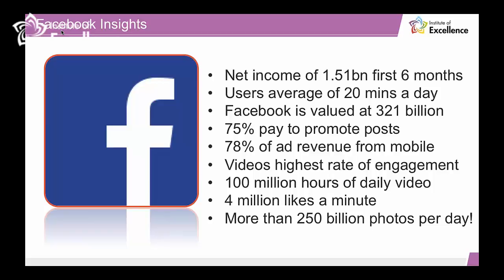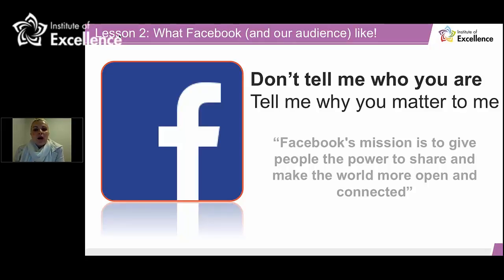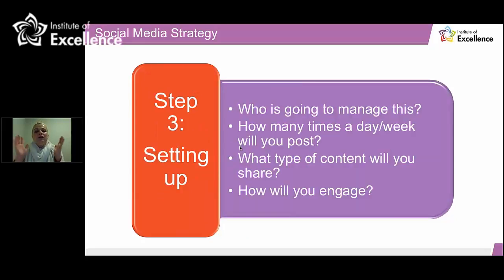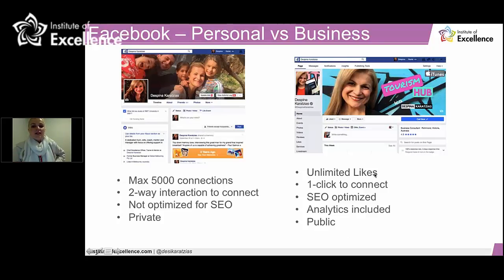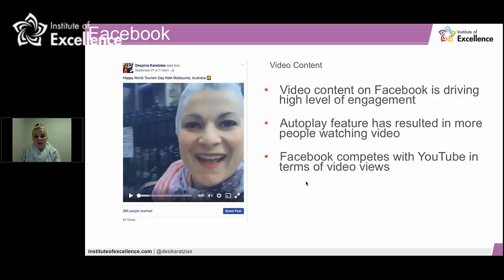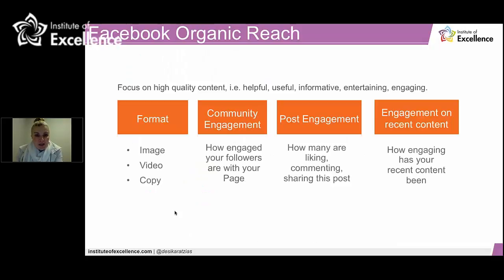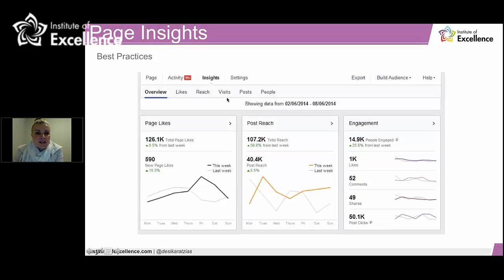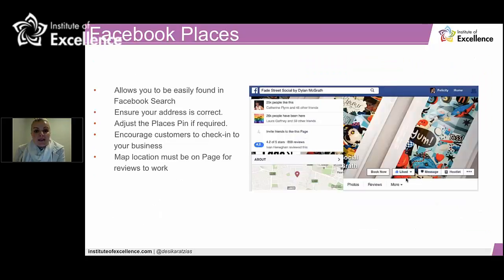Facebook for Business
In this session we will look at collaborative content sharing using Facebook to drive business. Skills you will gain during our time together are:

- Review the definition of content
- Differentiate the difference between creating content and curating content
- Optimising your visual content for Facebook
- Incorporating Facebook Live into your social media strategy
- Cost effective strategies to organically grow your Facebook community